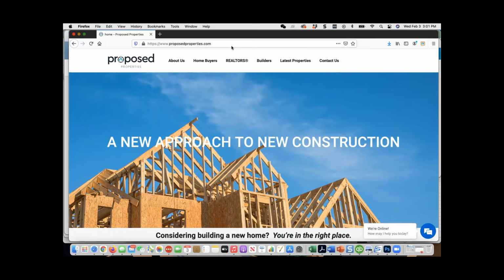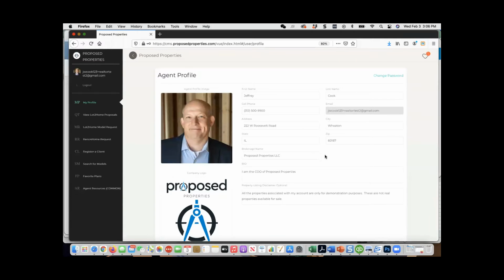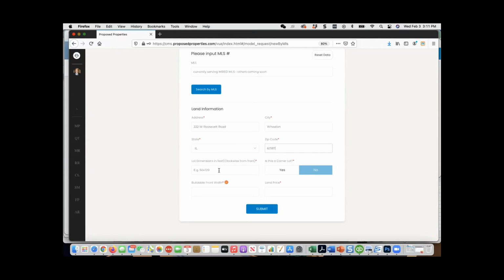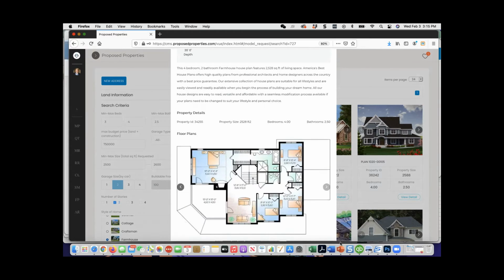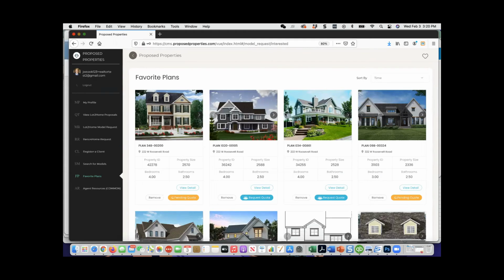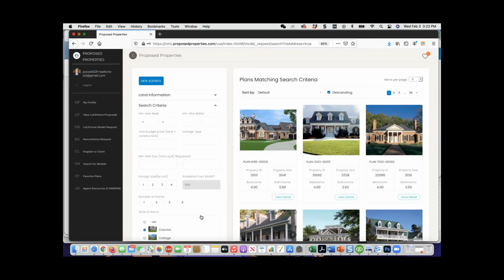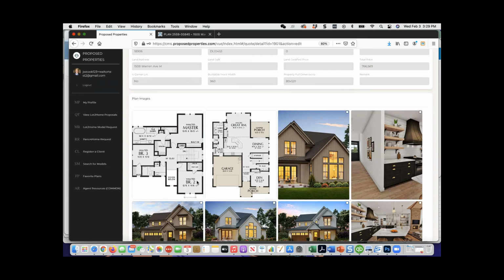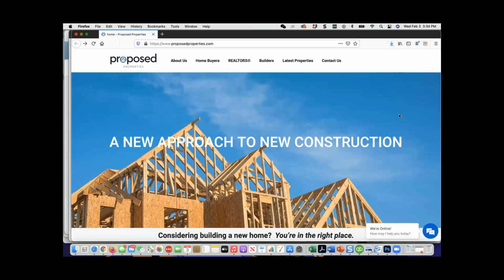NEXT Session: How to Use the Proposed Properties Realtor Tools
A quick demonstration by Jeff Cook from Proposed Properties on how to enter information to get potential marketing package options.